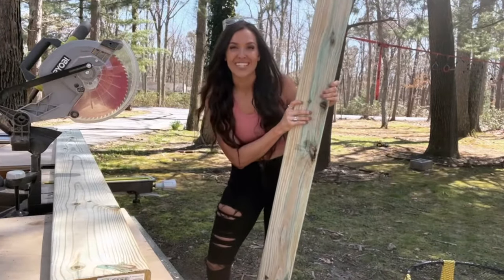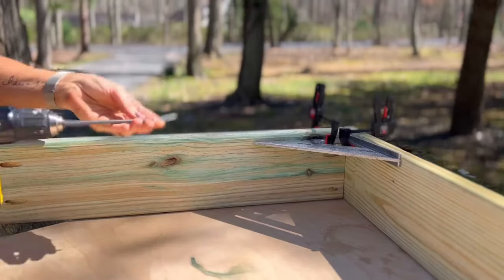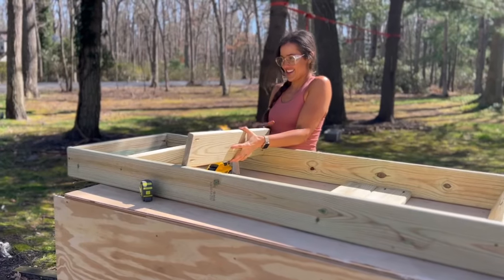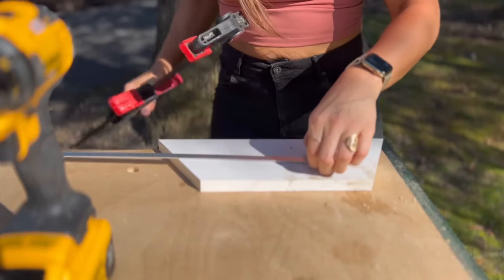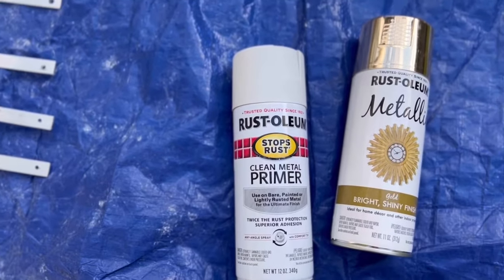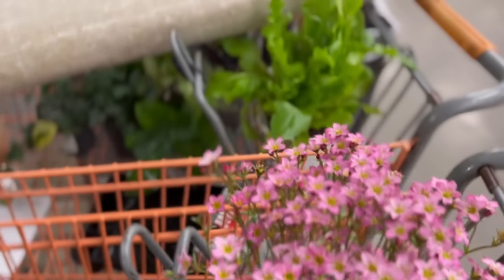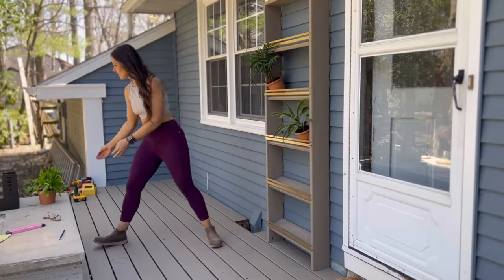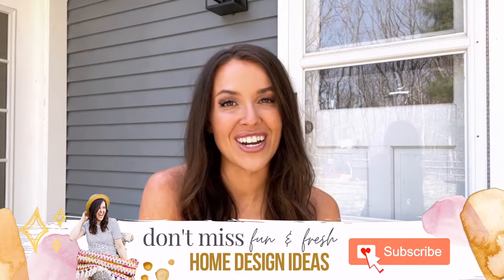BUILD AN OUTDOOR HERB GARDEN | diy outdoor plant wall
Cara Newhart recommends that you try all projects safely. Use appropriate safety gear and abide by individual tool requirements and safety advice when operating machinery. By participating in any DIY project or taking instructional advice such as this, there is always a possibility of injury. If you do take part in DIY Projects or follow any Never Skip Brunch project tutorial, you agree that you do so at your own risk. You also agree that you are voluntarily participating in these activities and will assume all risk of injury to yourself. Cara Newhart & Never Skip Brunch LLC are not responsible for any injury caused by the user when implementing any plans or projects on from her content and tutorials. You also agree to release and discharge Cara Newhart and Never Skip Brunch LLC. from any and all claims or causes of action, known or unknown, arising out of Never Skip Brunch and Never Skip Brunch LLC. negligence.